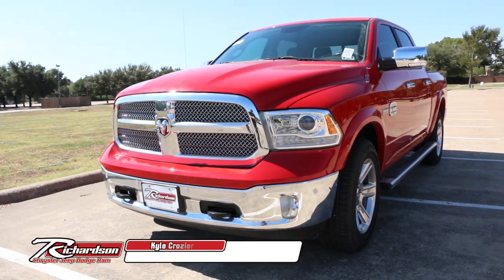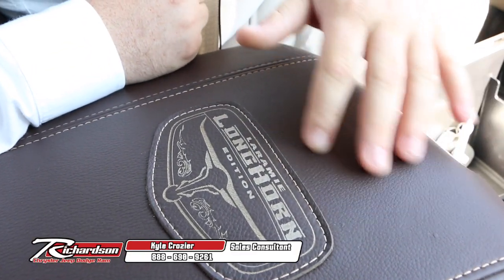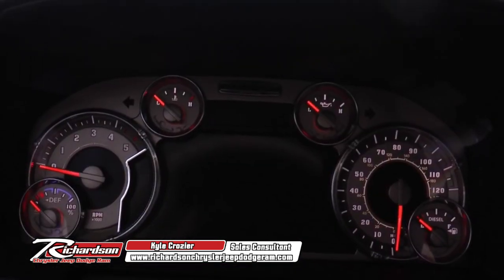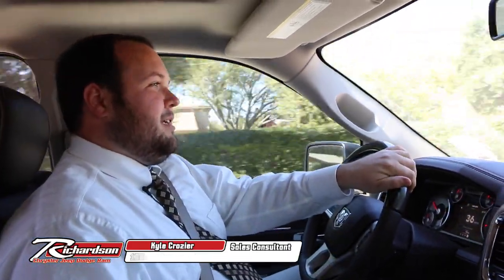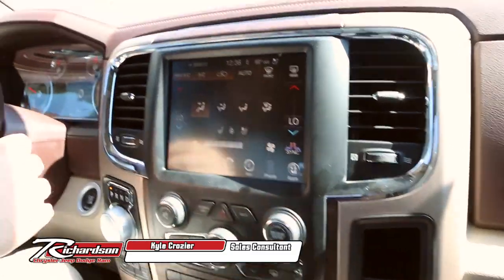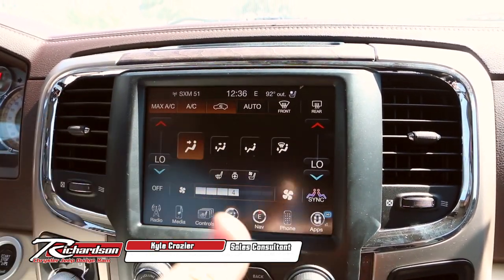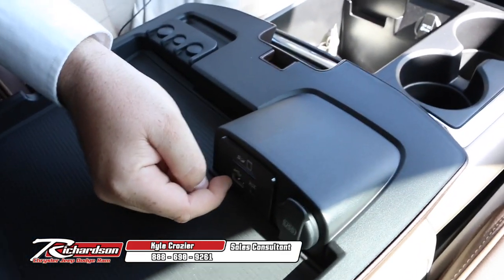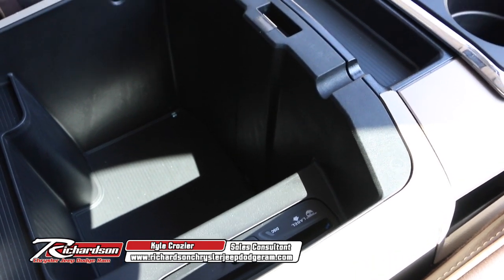2016 Laramie Longhorn Ram 1500 Test Drive | Richardson Chrysler Jeep Dodge Ram near Arlinton, TX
Richardson Chrysler Dodge Jeep Ram

We are off to test drive the all new 2016 Ram 1500 Laramie Longhorn with Kyle of Richardson Chrysler Jeep Dodge Ram Dealership near Arlington, TX. The Laramie Longhorn edition sports a luxurious interior with many feature that will redefine your driving experience. Come visit Richardson Chrysler Jeep Dodge Ram and let us get you in a vehicle like the 2016 Ram 1500 Laramie Longhorn today!

Richardson Chrysler Jeep Dodge Ram near Arlington, TX is your destination for all Ram Truck models including the all new 2016 Ram 1500 Laramie Longhorn. Browse through our wide selection of new and used cars online or come visit us for a test drive today. At Richardson Chrysler Jeep Dodge Ram, we strive to make buying or leasing a new or pre-owned Ram a great experience. Come to Richardson Chrysler Jeep Dodge Ram, located near Arlington, TX and let us get you in your Ram today!